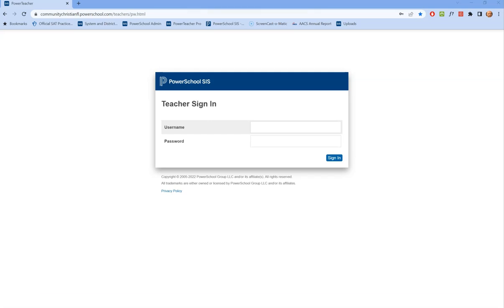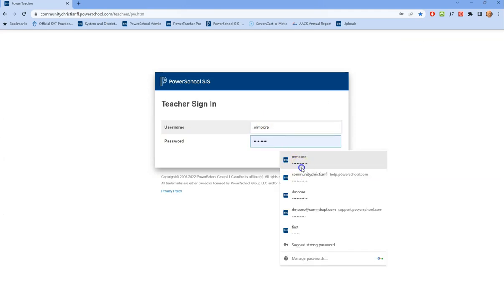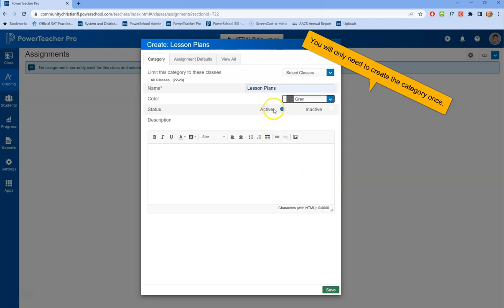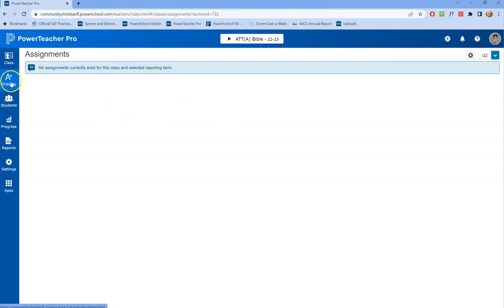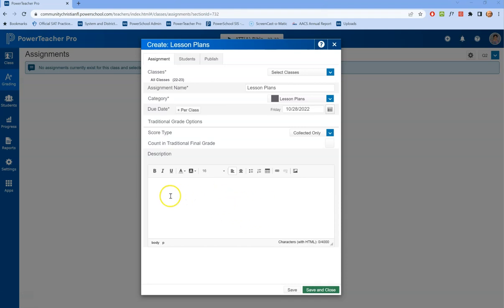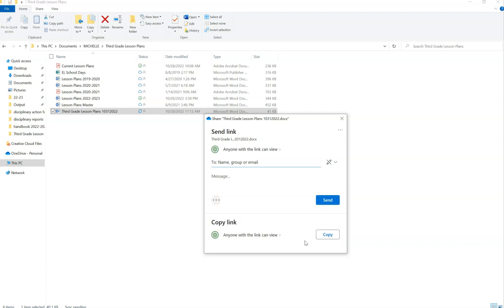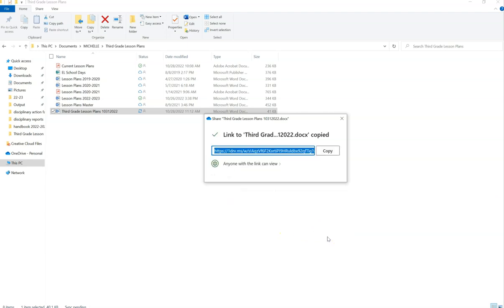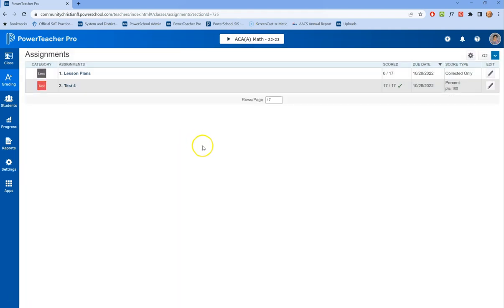PowerTeacher Pro: Adding Lesson Plans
This video gives a workaround to post links to lesson plans in PowerTeacher Pro. I'ts not perfect, but it works!